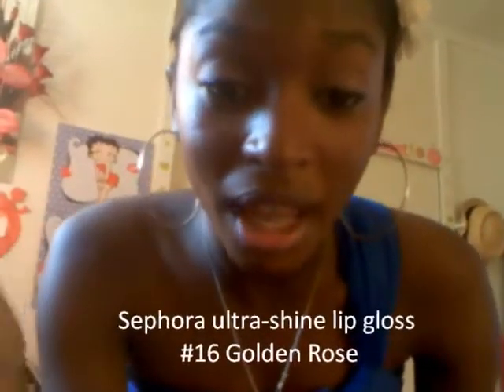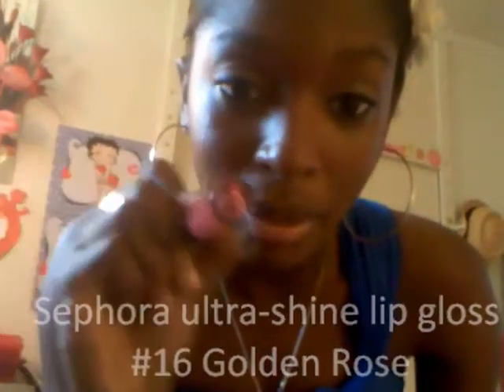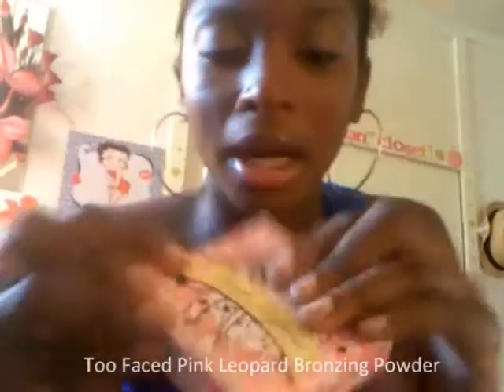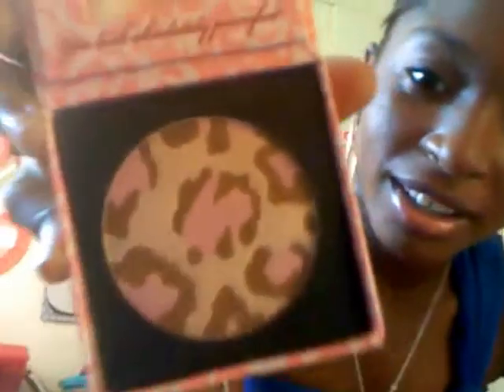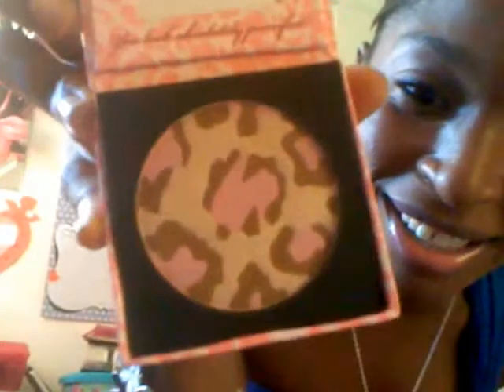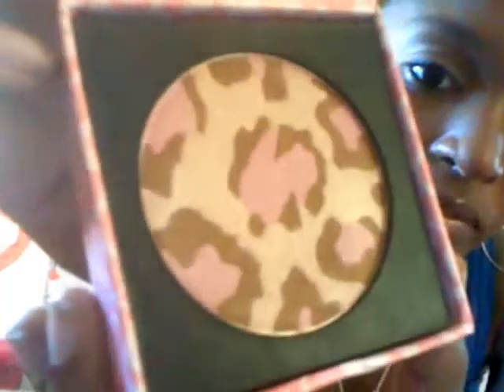Mini Sephora Haul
mini sephora haul from pre-grand opening at sephora location. check out more